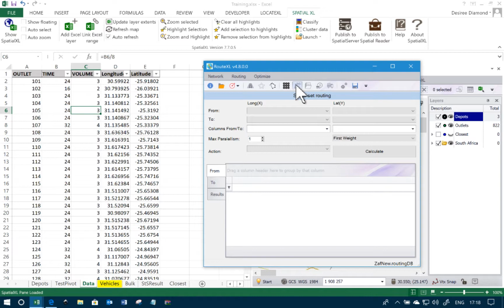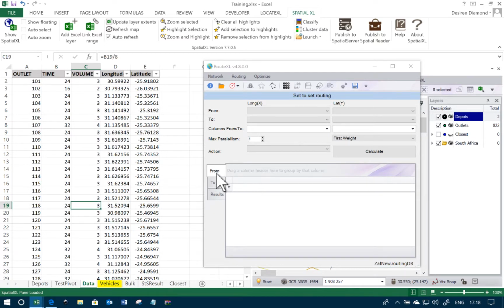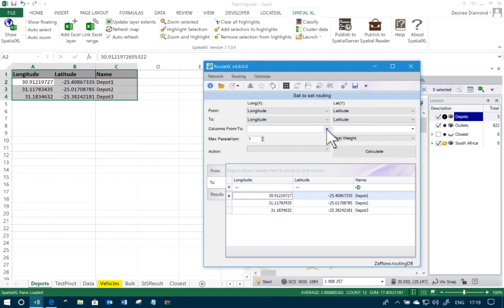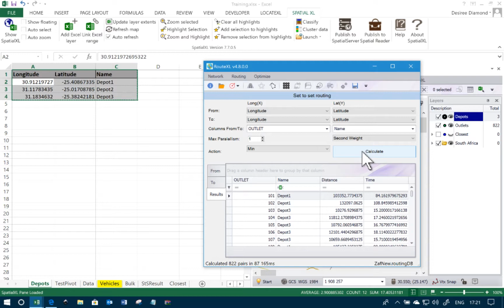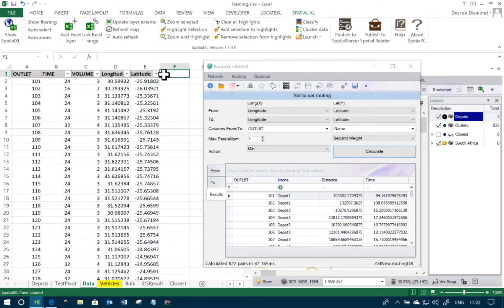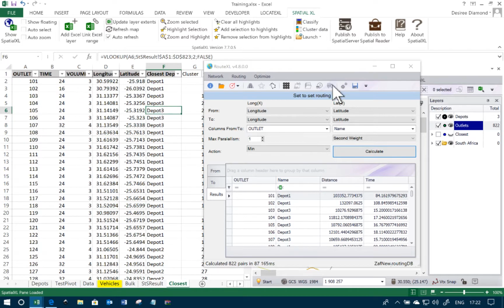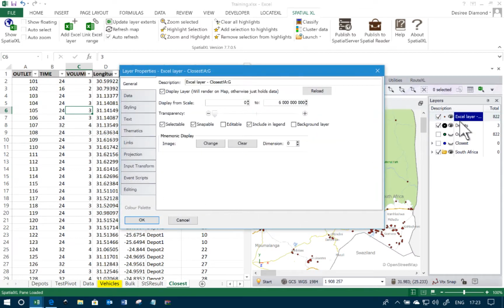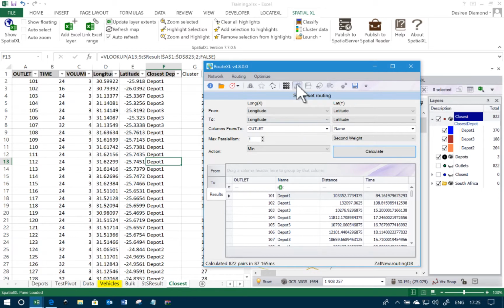Set to Set Routing in RouteXL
This is a training video in RouteXL showing how to allocate points of one set of point to another set of points, based on minimum distance or other criteria.  Often used for depot allocation.